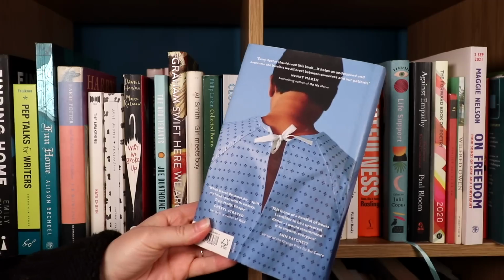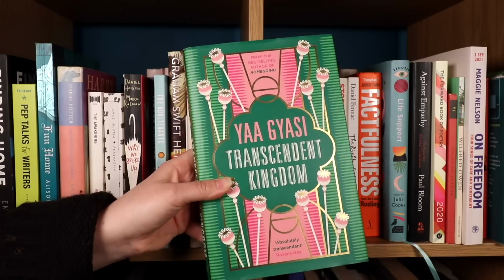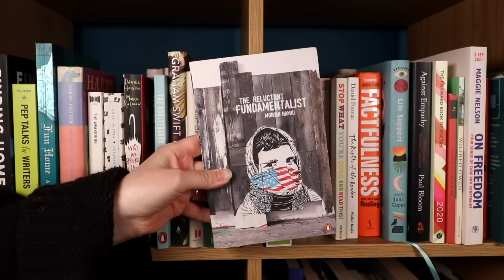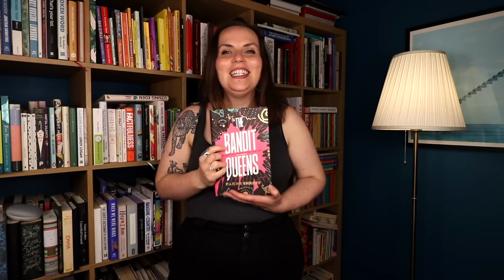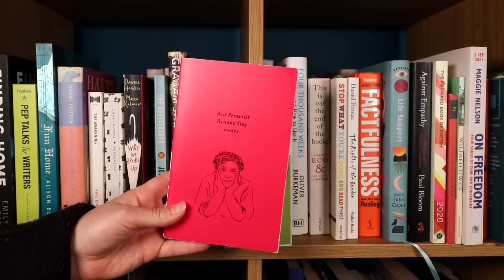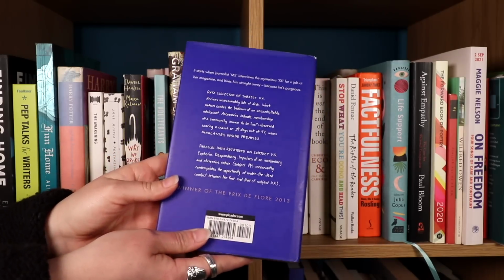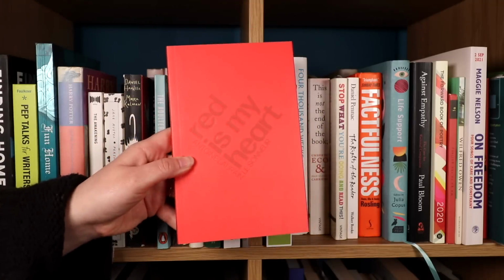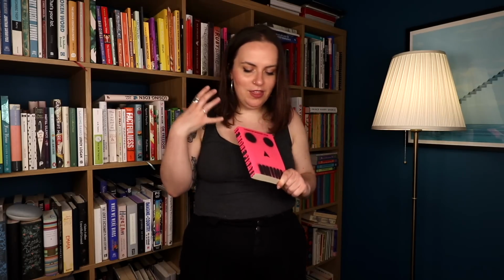Book covers I would smash 🍆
/// SUPPORT ///

Being in the club means you get: a free weekly podcast, access to a secret facebook group, a free poetry collection and play written by me, access to livestreams AND you get to access to all my videos before anyone else sees them!

CHANNEL MEMBERSHIP - for those lovely people who don't want to use Patreon and aren't bothered about the patreon perks, but who'd like to buy me a drink as a thank you for the free videos...

// COME AND HANG WITH ME IN BETWEEN UPLOADS //

IF NEWSLETTERS ARE YOUR THING, sign up to get a little letter in your inbox from me once in a while! As a thank you for signing up, you’ll get a FREE downloadable list of my best books of all time

I use Octopus Energy which are a clean green sustainable energy company - if you're in the UK and are curious, here are the two videos I talk about them in:

You get unlimited use of their music per month for a pretty bargain fee.

If you're a company that makes plastic-free products, pays their tax and doesn't exploit people, I'd love to hear from you if you'd like to sponsor the channel